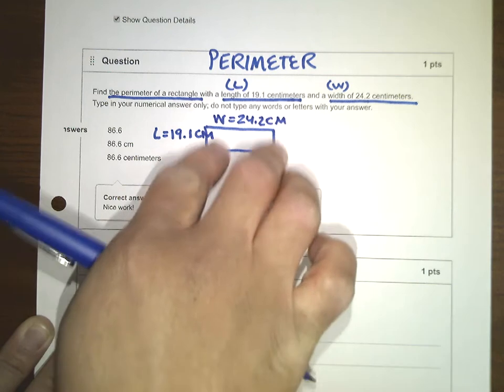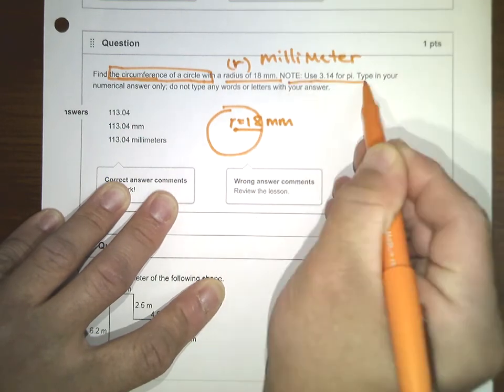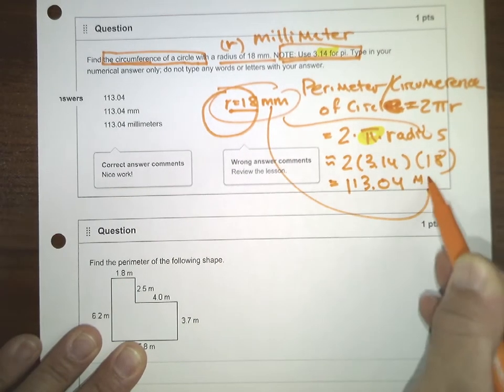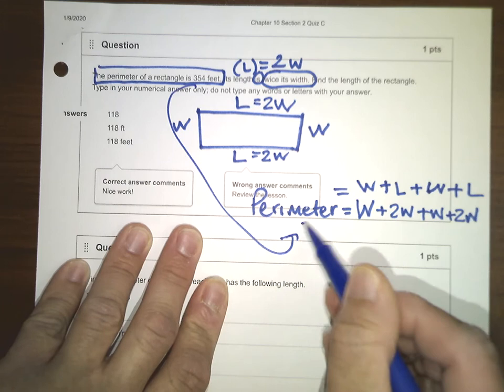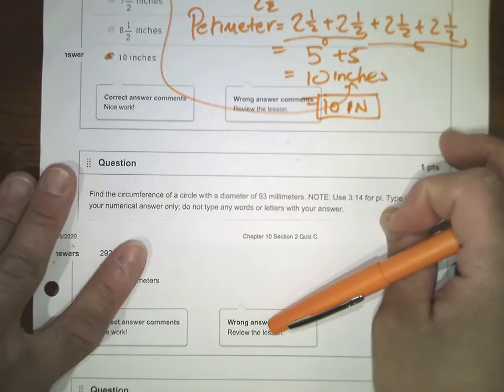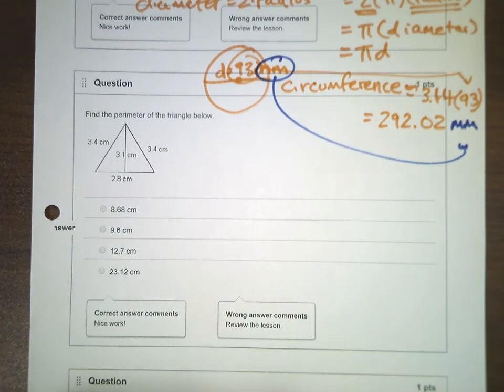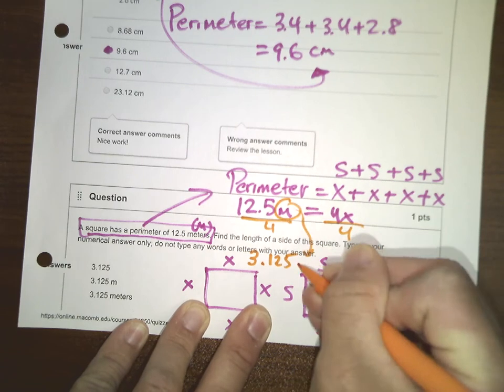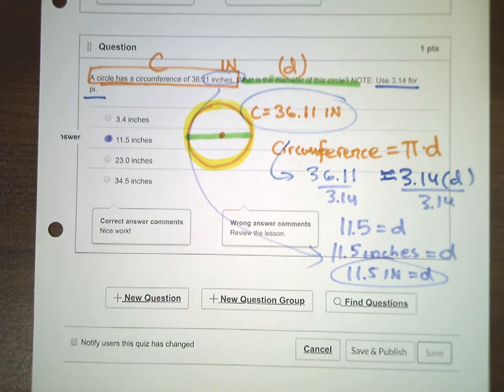Perimeter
This video discusses finding the perimeter of figures, including the circumference of a circle.